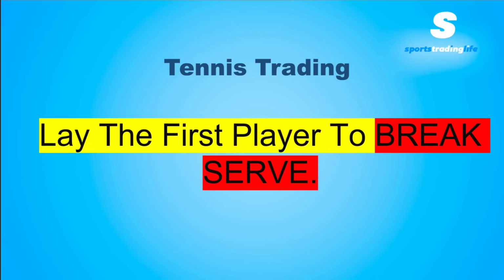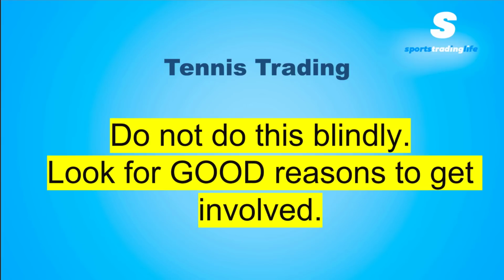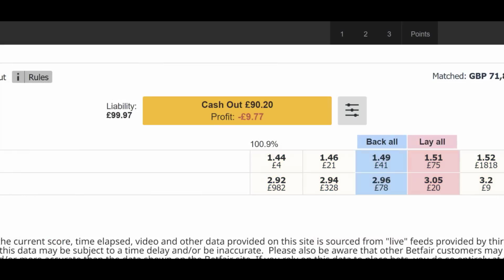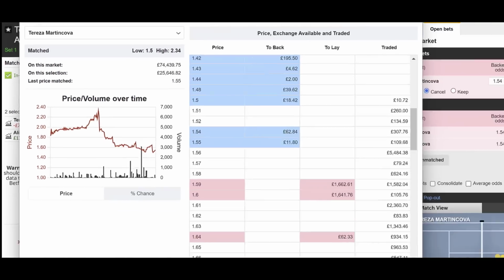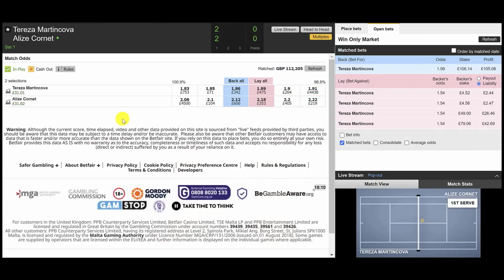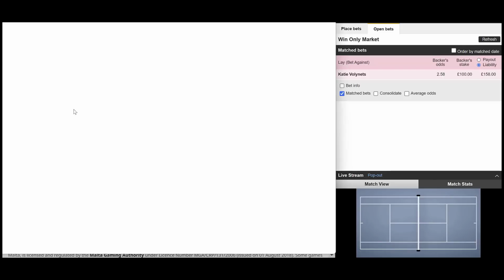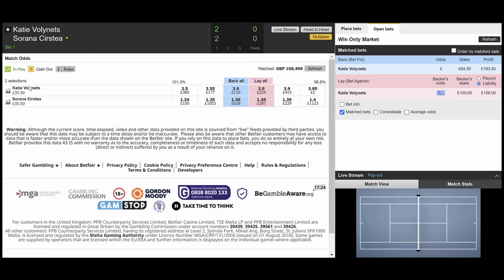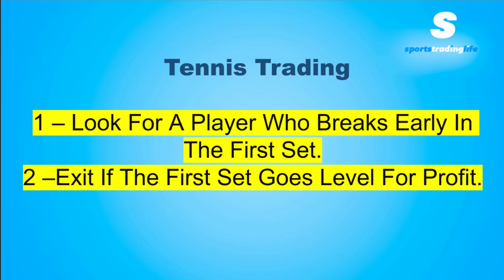This "Little Known" Tennis Trading Strategy Is Low Risk, HIGH Reward!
Join us in this electrifying video as we delve into the world of "Lay The Leader First Set" strategy, designed to give you an unbeatable edge in the markets.

We unveil the secrets behind leveraging the first set in tennis trading. The first set is a crucial battleground where players establish their dominance, and we're here to show you how to make the most of it. Our expert insights and proven techniques will empower you to spot lucrative trading opportunities and capitalize on them like a pro.

From analyzing player strengths and weaknesses to identifying momentum shifts, we leave no stone unturned in guiding you through the intricacies of the Lay The Leader First Set strategy.

With real-life trading examples and insider tips, we demystify the art of tennis trading, making it accessible to traders of all levels. Whether you're a beginner or an experienced trader, this video equips you with the knowledge and skills to elevate your trading game and achieve consistent success.

OTHER GOOD VIDEOS TO WATCH